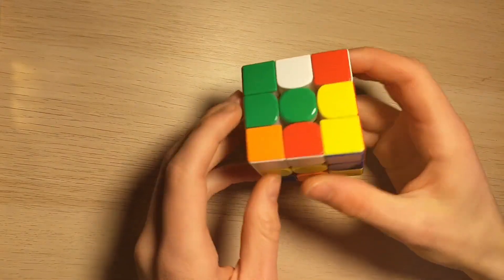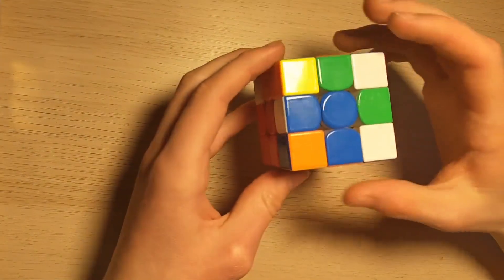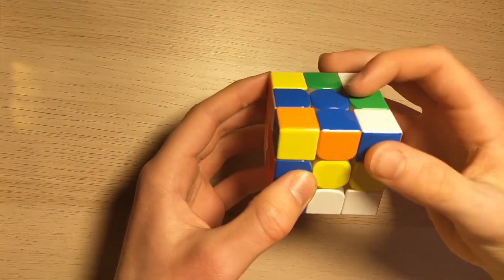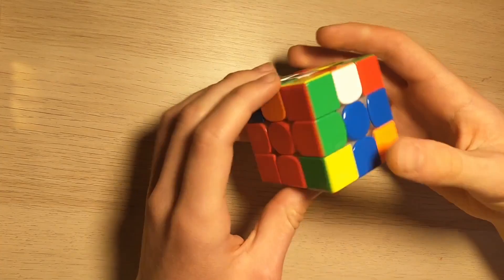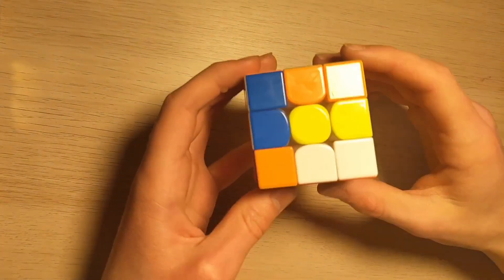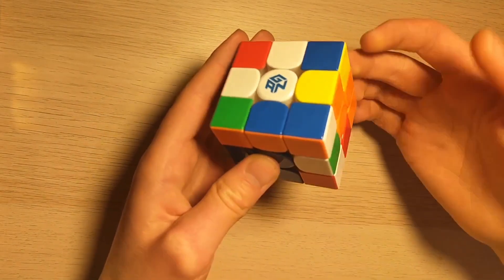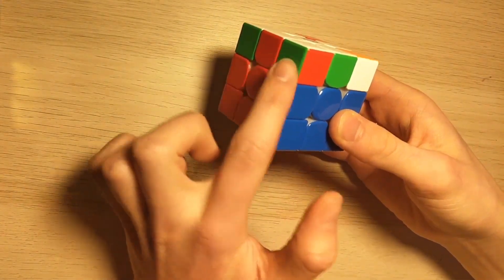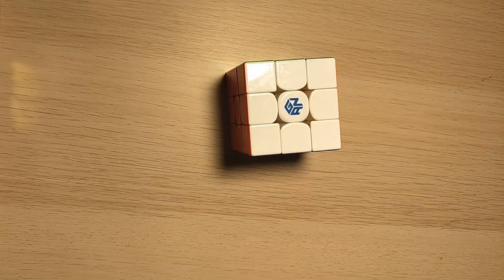6.47 PR Single with the APB Method | Solve + Reconstruction